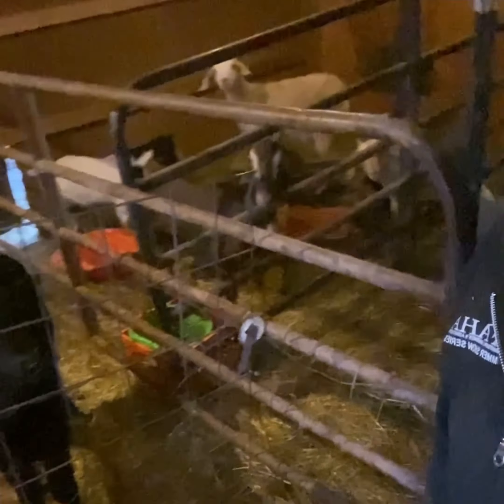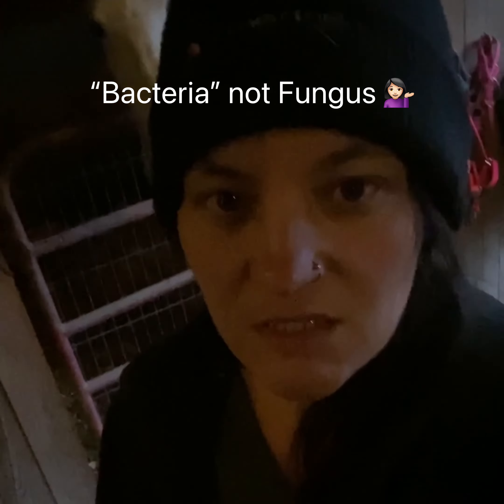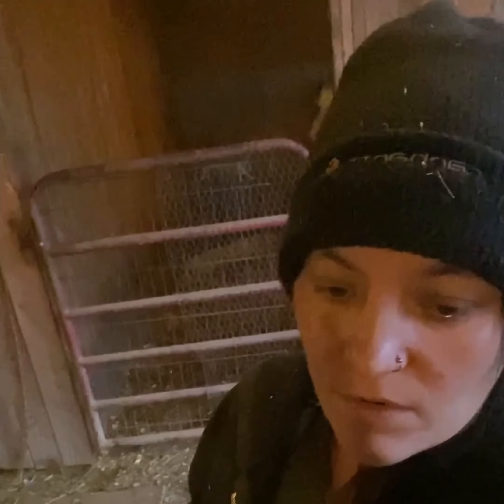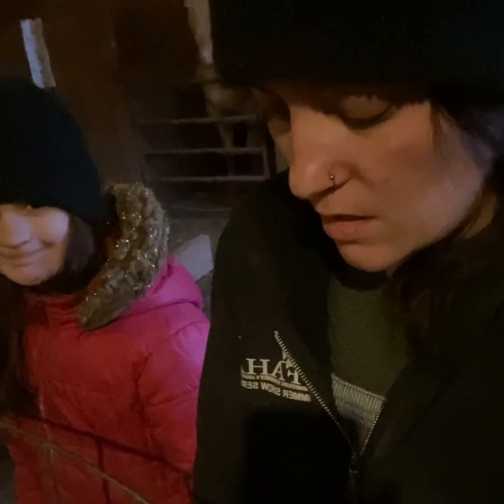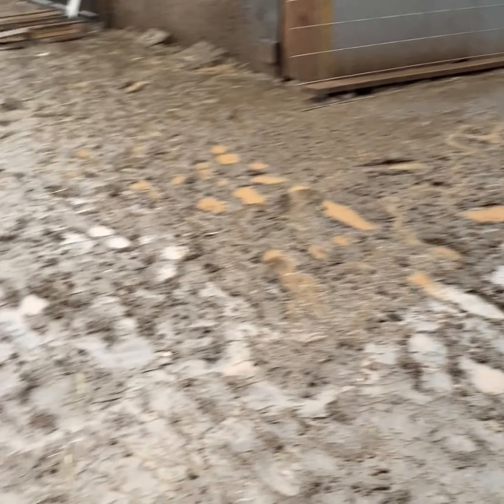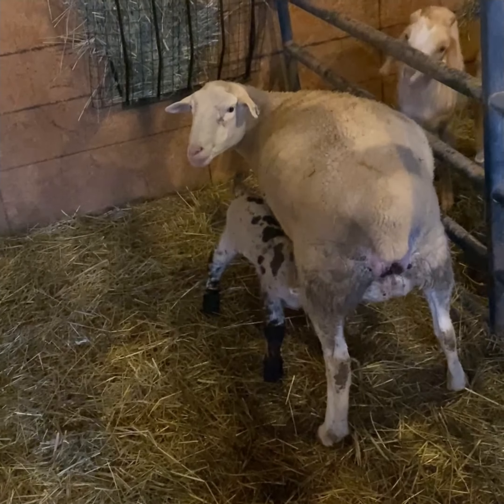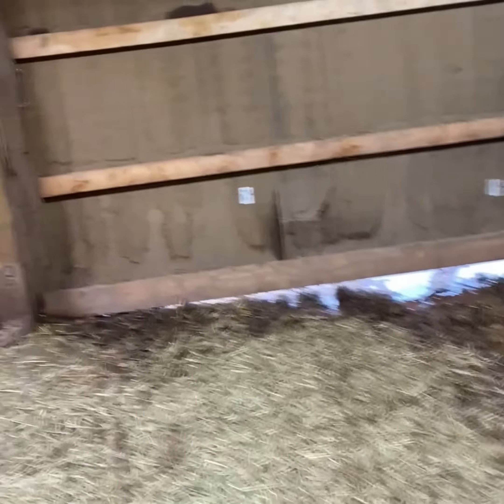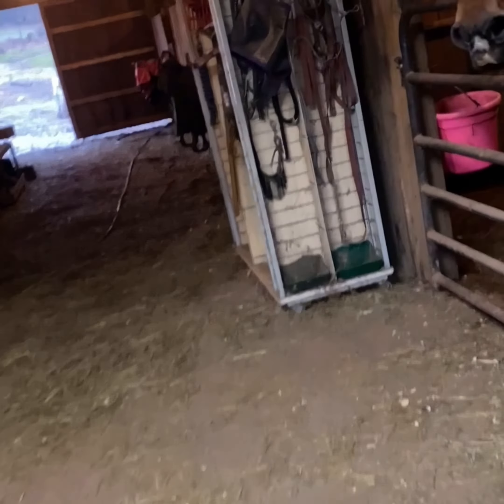Mud, Barn Chores, and SEEDS! Vlog 2